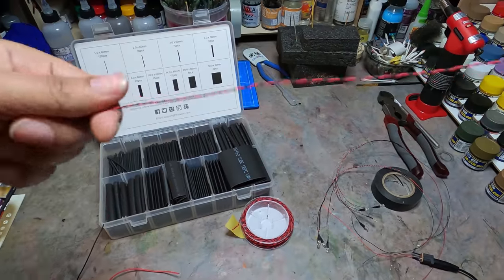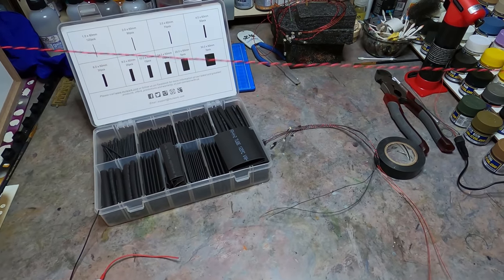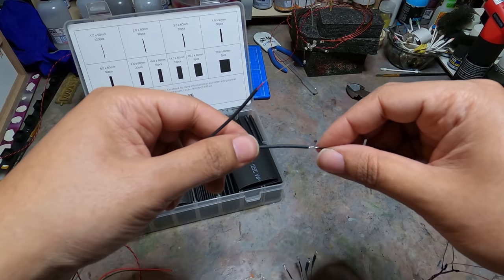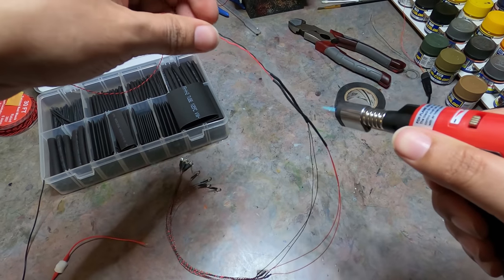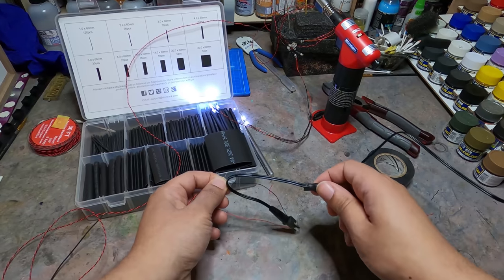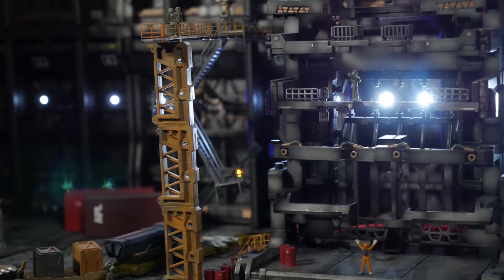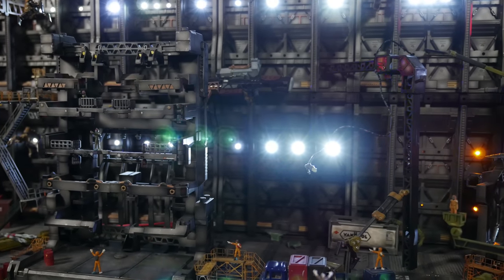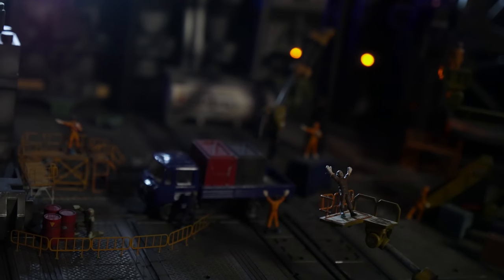How to wire up LED's for your 1/100 Scale hangar bay diorama